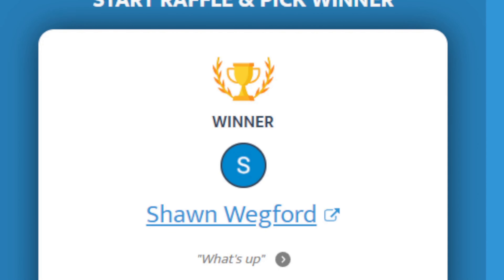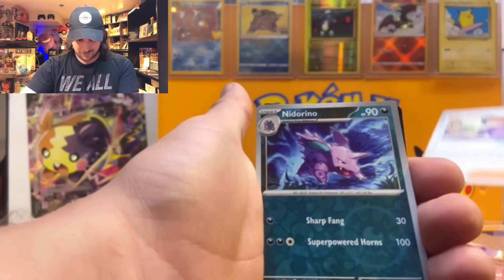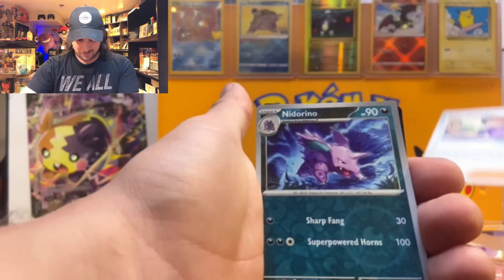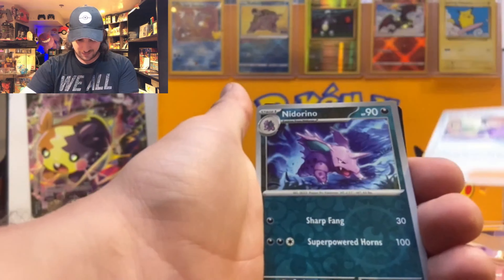OUR FIRST LOOK AT POKEMON 151 !!! CONGRATS GIVEAWAY WINNER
We finally got our hands on 151 check out the video for our giveaway contestant winner